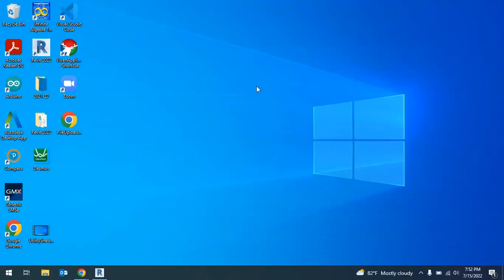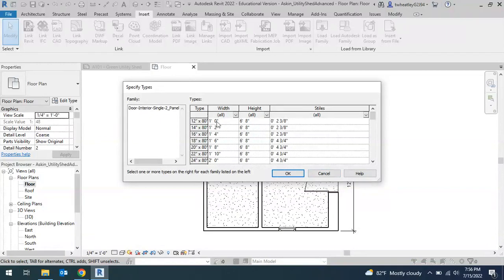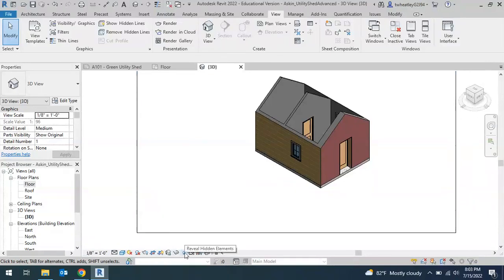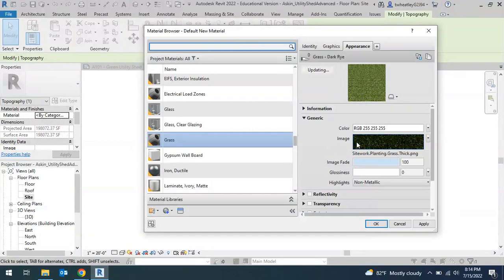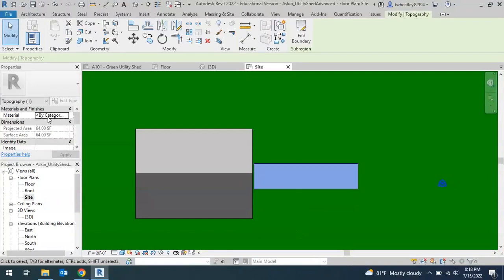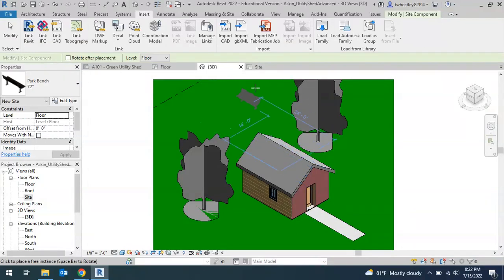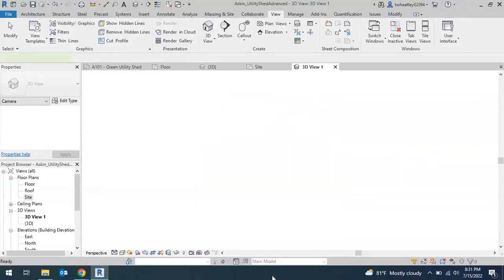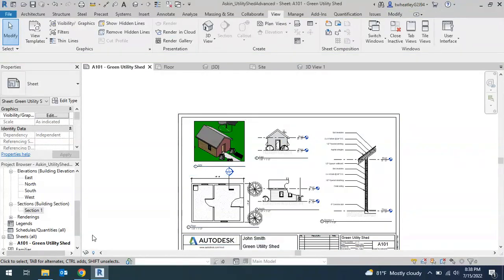CEA Utility Shed (Advanced)